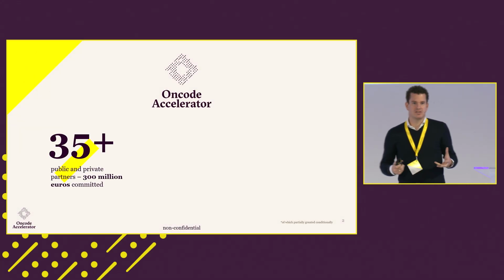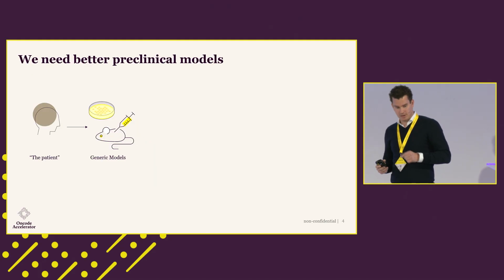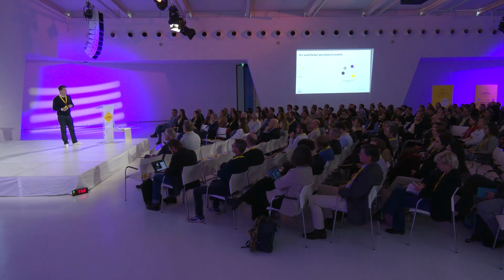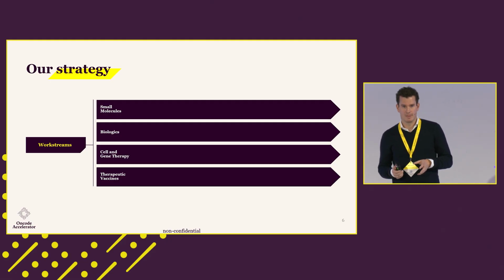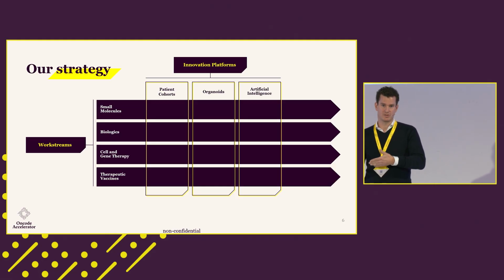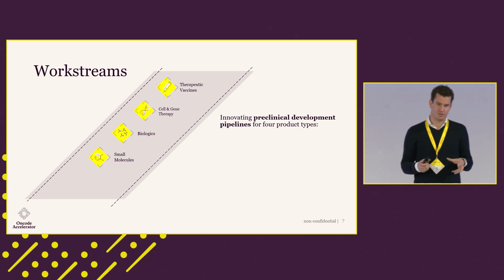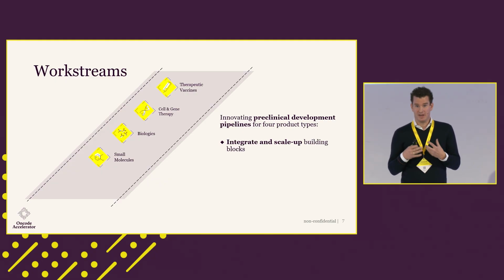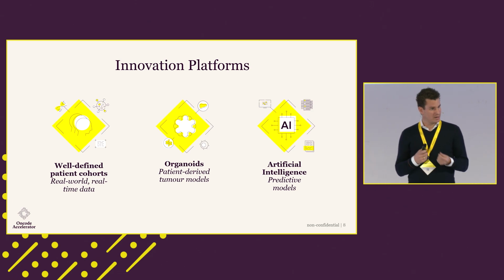Oncode Accelerator Summit '25: Bastiaan Bijl, Outsmarting Cancer through Demonstrator Projects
On December 4th, Oncode Accelerator hosted its 2025 Summit themed 'From Innovation to Impact' in the Jaarbeurs in Utrecht.

During his presentation, Bastiaan Bijl, Business Development Manager at the Oncode Accelerator Foundation, explained how Demonstrator Projects fit within the program and empower worldwide cancer researchers and drug developers to accelerate the development of new cancer therapies.

Oncode Accelerator is a public-private partnership that is partially funded by the Dutch National Growth Fund (NGF), aiming to innovate and accelerate the development of new cancer therapies by placing cancer patients at the core of preclinical therapy development. It is a collaboration between six coordinating partners: Leiden University, Leiden University Medical Center, the Netherlands Cancer Institute, Princess Máxima Center, UMC Utrecht and the Oncode Accelerator Foundation.